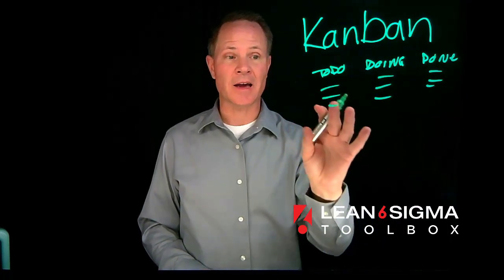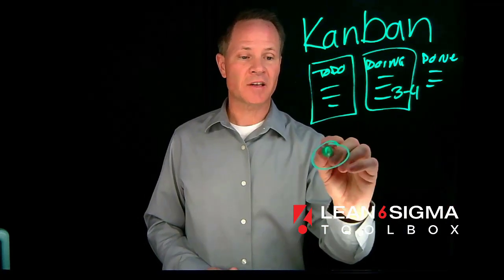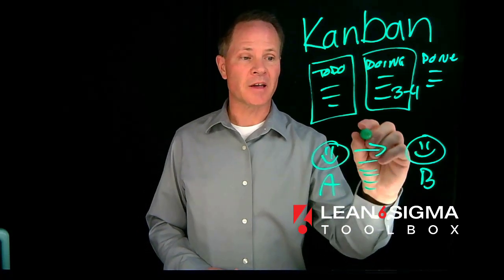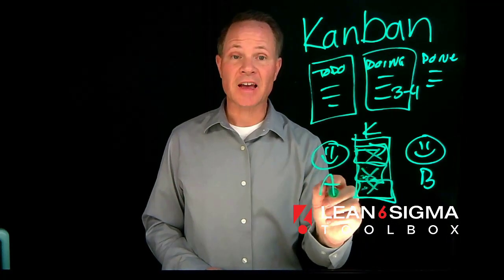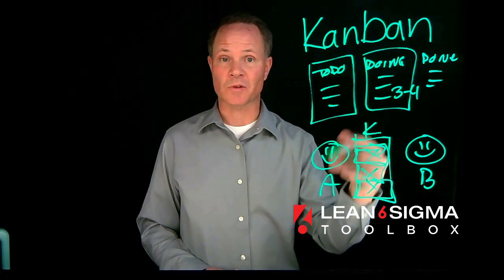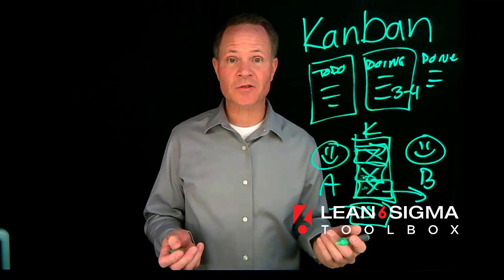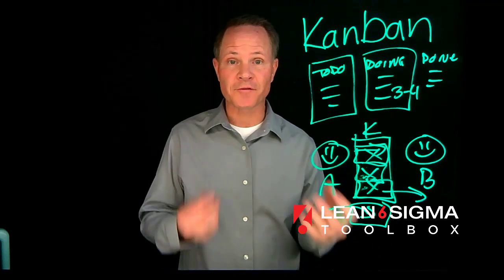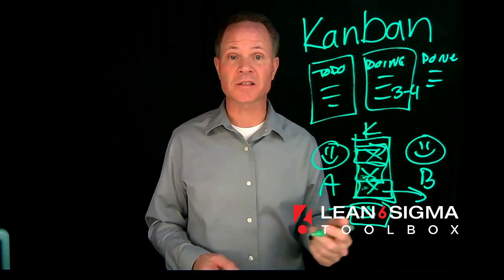What is a Kanban? Lean 6 Sigma Mini Lessons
Wondering what the word Kanban means? Welcome to a Lean 6 Sigma Mini Lessons that explains, "What is a Kanban?"